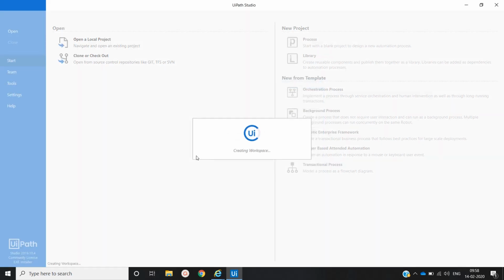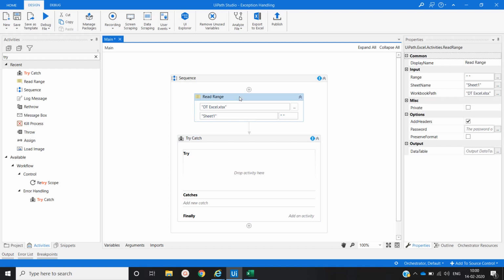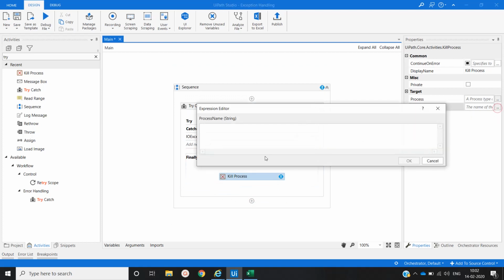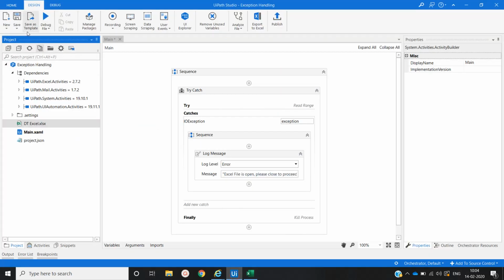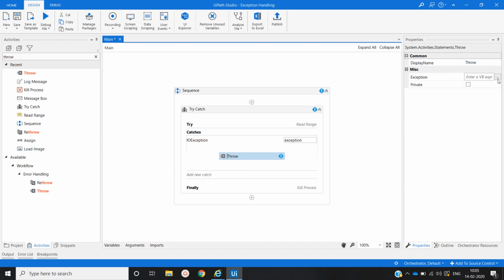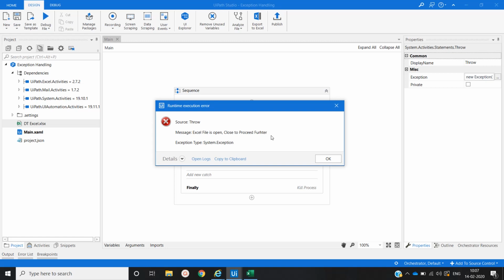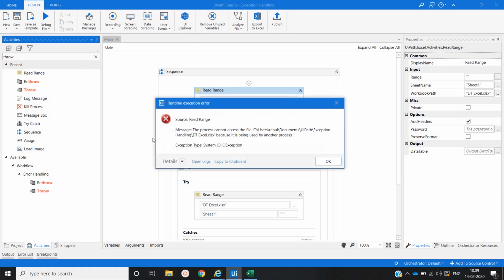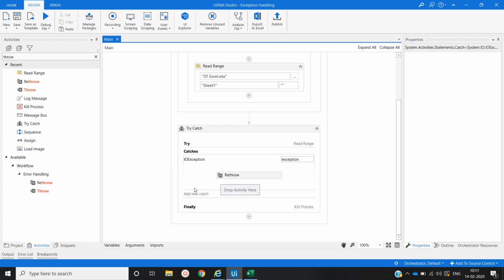Exception Handling – Example of Try Catch and Finally and Difference Between Throw and Rethrow.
Simply Learn RPA UiPath | Exception Handling – Demonstrate with example about Try Catch and Finally Activity and Difference Between Throw and Rethrow Activity.

8) Configure Unattended Robot in Orchestrator & Deploy and Schedule Robot in Remote Desktop or VM box

10) Extract Images from PDF and Join or Merge Multiple PDF Files into Single PDF file

13) Generate Data Table Activity Convert Text file into Excel file using Generate Data Table Activity

15) Using Regular Expression Extract Data from Multiple files (PDF & Word) and Convert into Excel file

19) Copy images from folder to Word file, convert Word to PDF, send PDF over Mail using Send SMTP Mail

20) Merge Data Table Activity, Extract the Data from Applications, merge it and Write It into Excel File

24) Filter Data Table Activity - Which Helpful for Filter The Records from Data Table or Excel file

25) Add Records in Orchestrator Queue using Add Queue Item, Bulk Add Queue Items and.CSV file